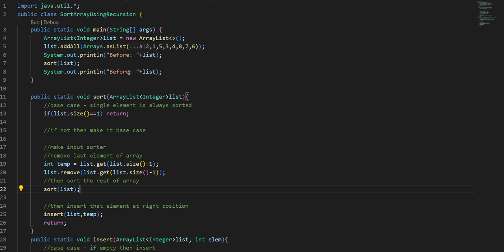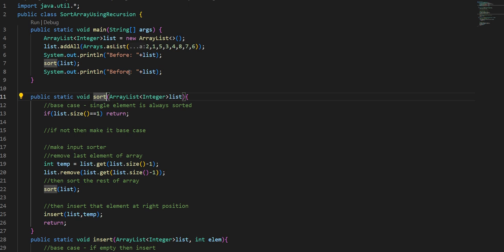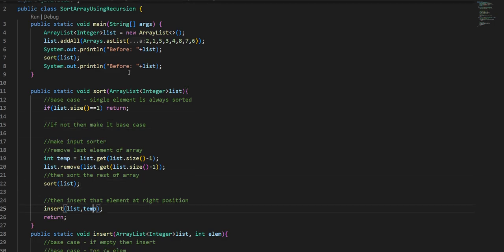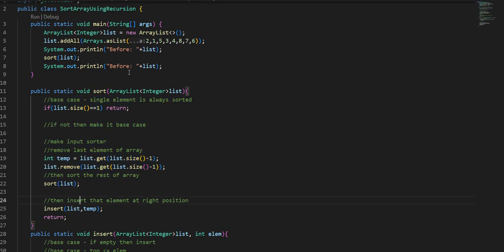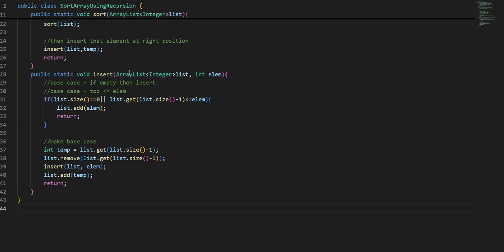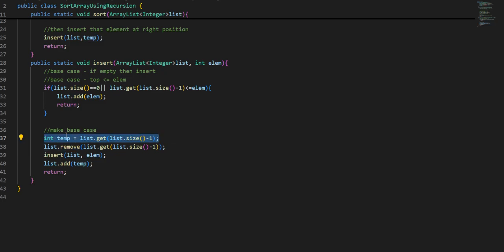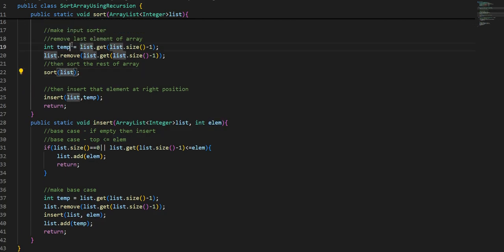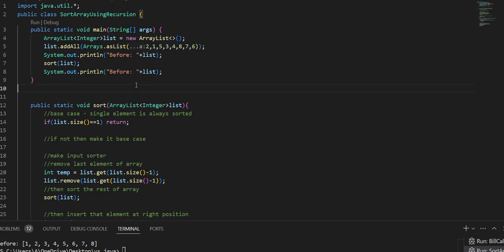sort an array using recursion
DSA|Recursion | sort an array,arrayList using recursion | java